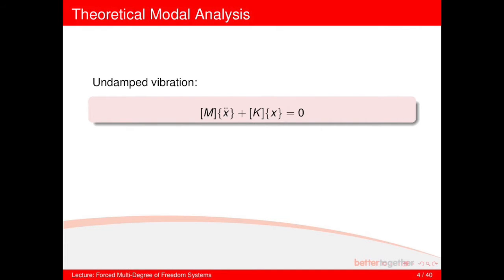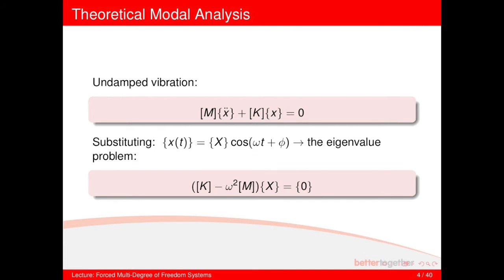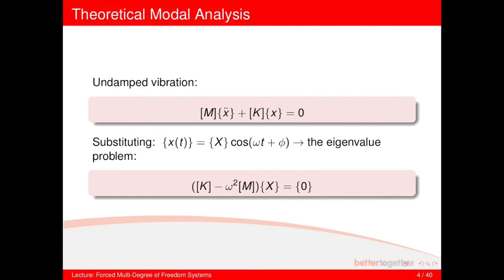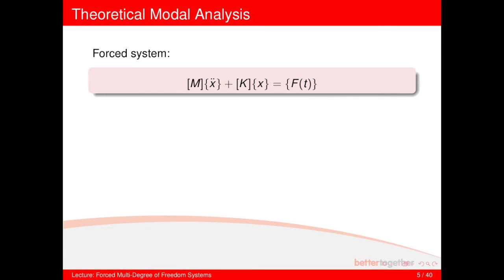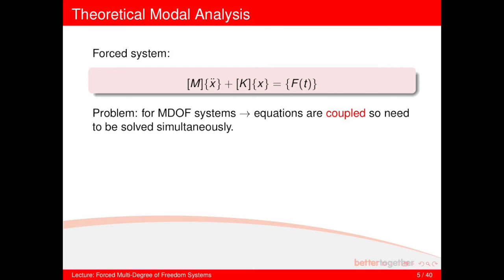Ch 6 - 6.3 Modal Analysis Theory